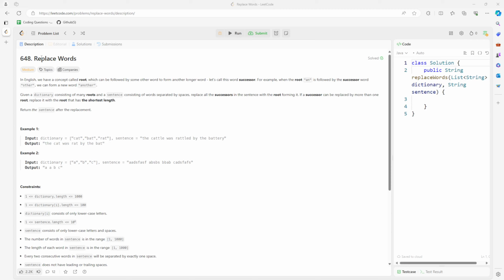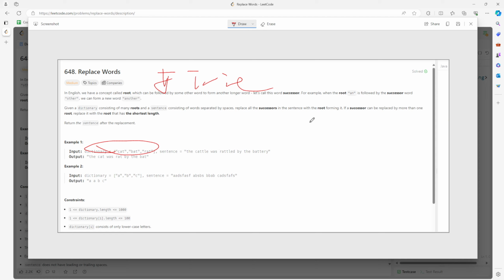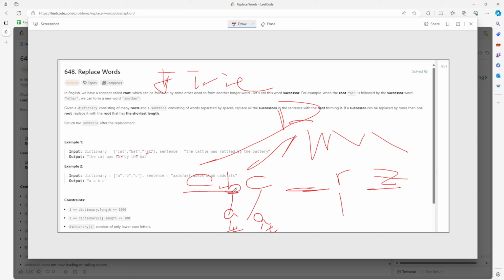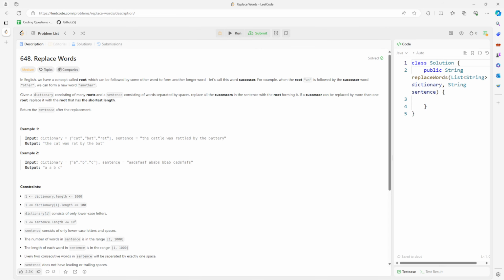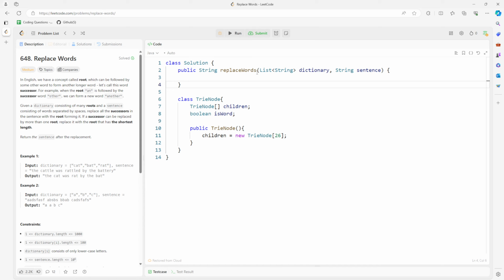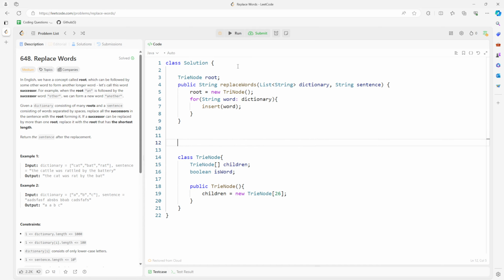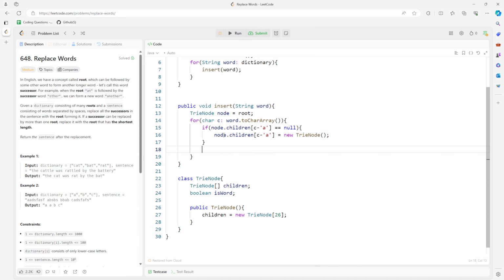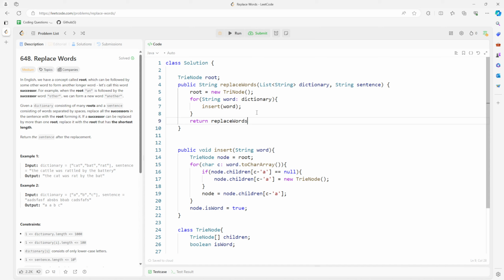LeetCode 648 | Replace Words